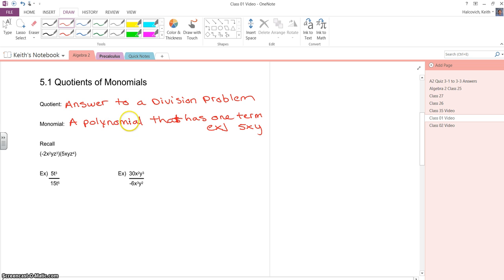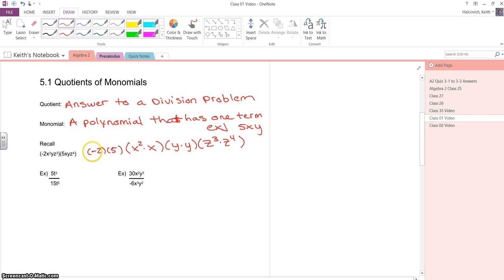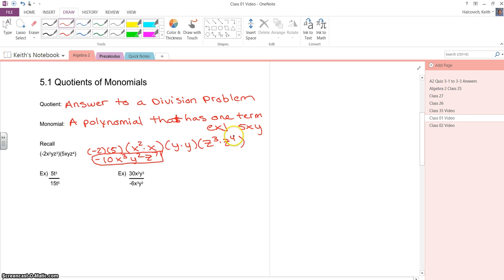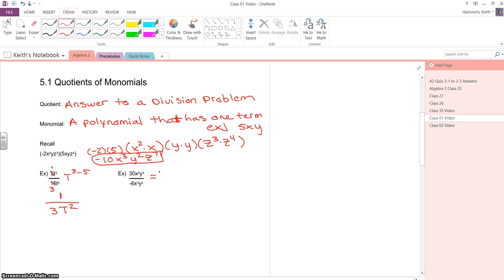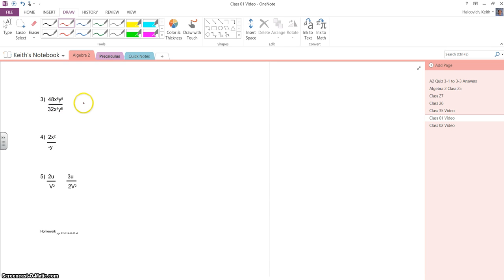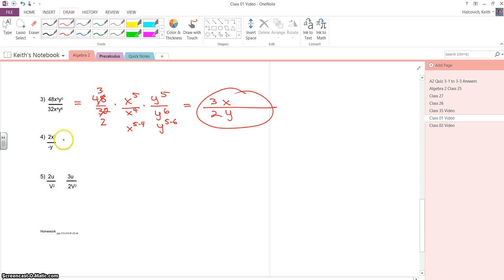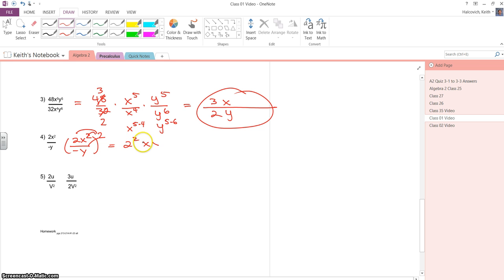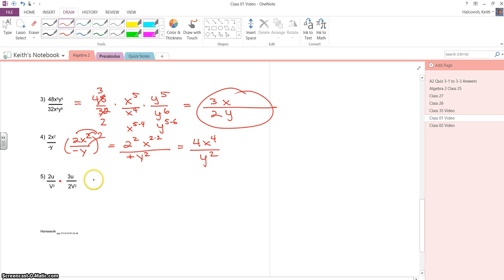Class 01 Video